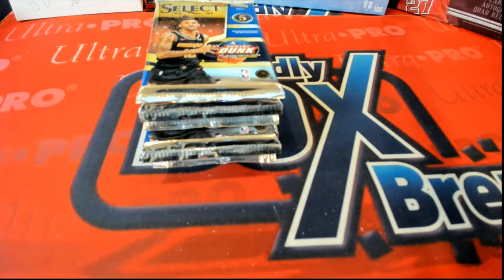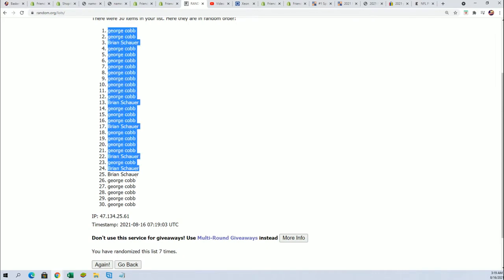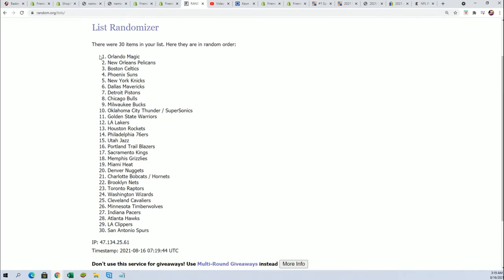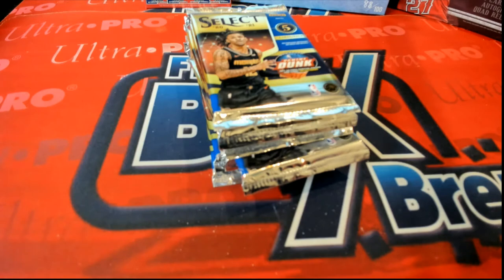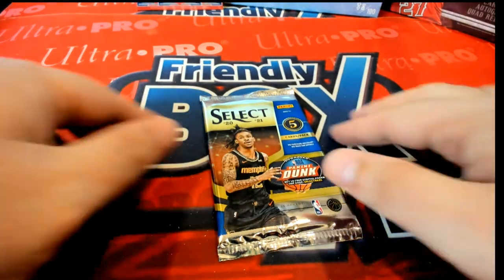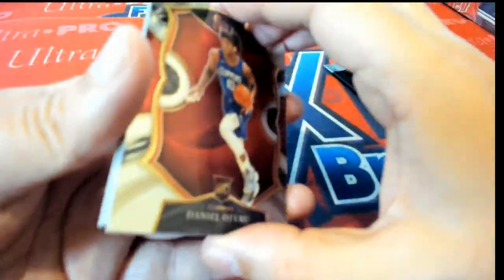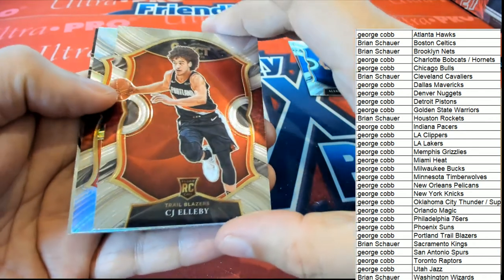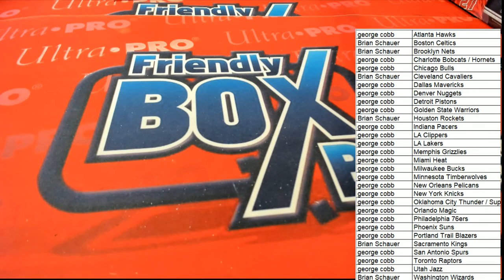2021 Panini Select Basketball Hobby ID 21SELECTBSK171